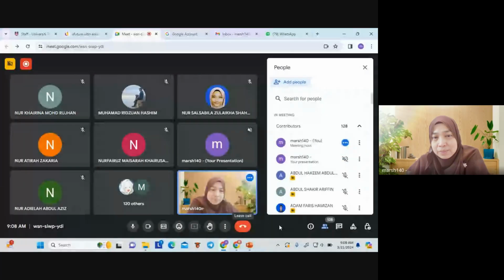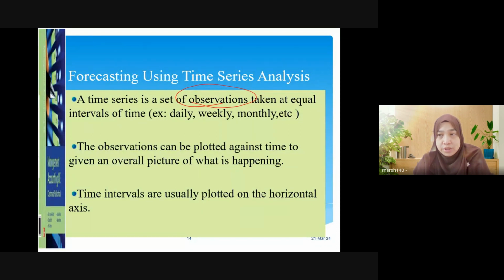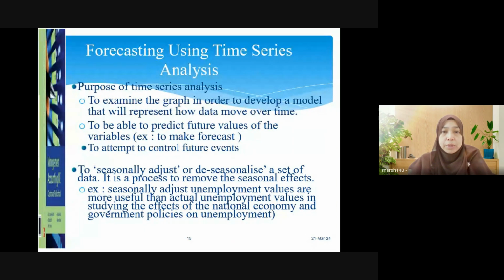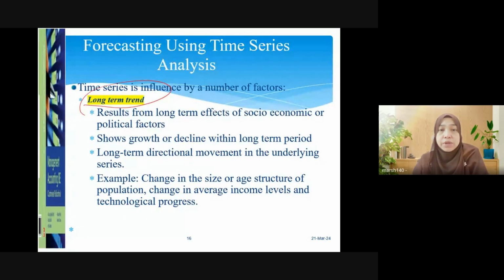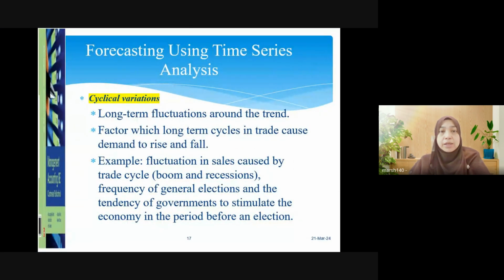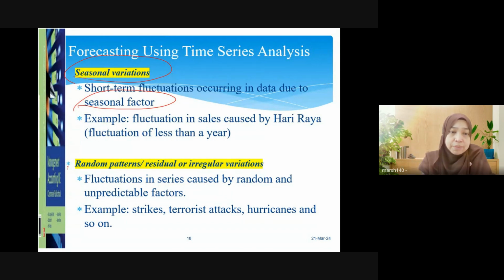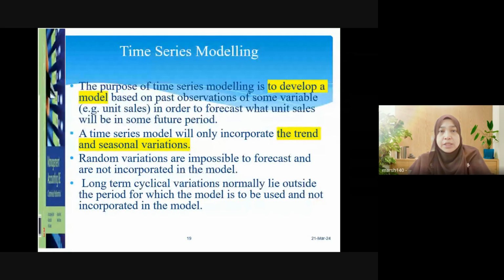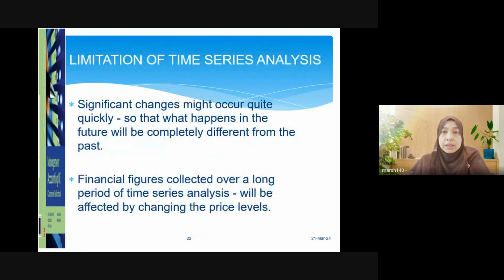21 MAC 2024_LECTURE 1 VIDEO 2